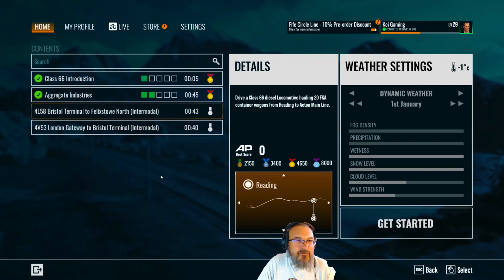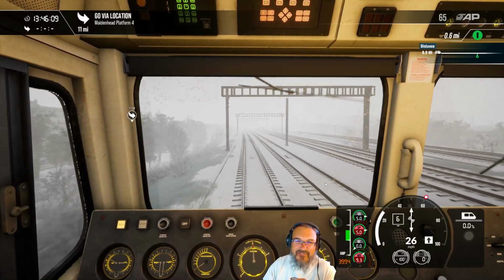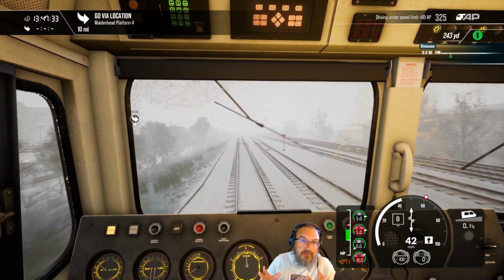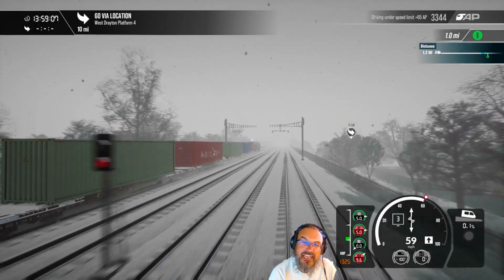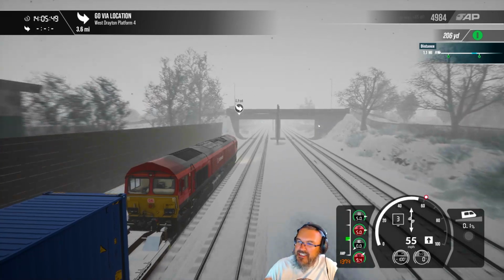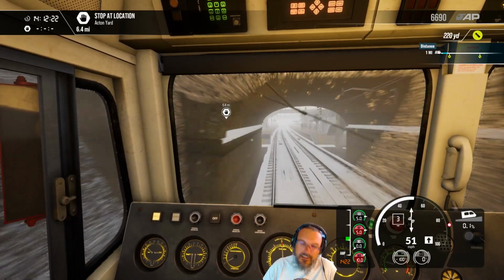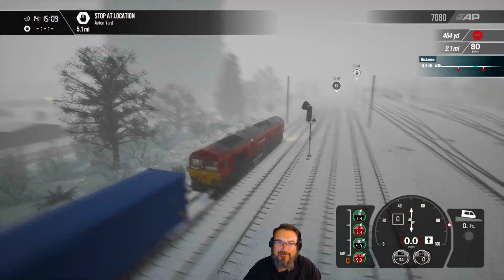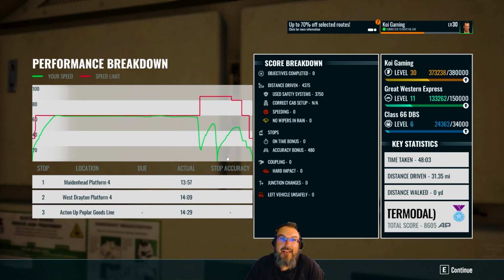Red Light Roulette: I'm Such a SPAD | 4L58 Bristol Terminal to Felixstowe North (Intermodal) | GWE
Dive into the thrilling world of Train Sim World with our latest adventure, “Red Light Roulette: I’m Such a SPAD.” Join us on the 4L58 Bristol Terminal to Felixstowe North (Intermodal) mission, where every signal is a gamble. Will our Class 66 locomotive beat the odds or face the consequences of a SPAD? Click to witness the drama unfold on the Great Western Express!

00:00 Intro
00:31 Setting up the Class 66 loco
03:05 Managing wheelslip
04:48 Reviewing the itinerary
06:24 EMD discontinues the class 66
08:12 Class 66s were made in America?
10:00 Stage III environmental regs impact on the class 66s
11:07 Why does the AWS do this to me?
12:02 Rolling through Maidenhead
13:42 Gotta love the camera
17:50 The rainbow class 66
18:51 The evening star
20:27 Rolling through West Drayton
22:20 So distracted I just can't see it
23:00 This was just perfect mission ending timing!
23:24 My voice was so weird! I still can't figure out what did this!
25:38 Trying this stop again
26:10 Did I screw myself twice?
29:10 Arriving to Acton Yard
30:13 Final score